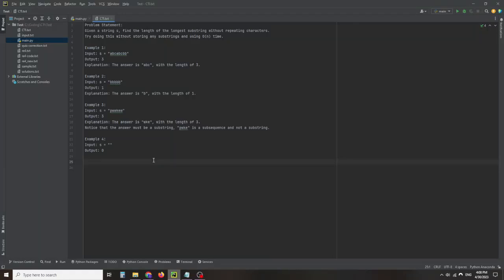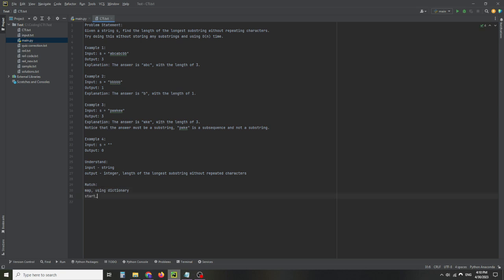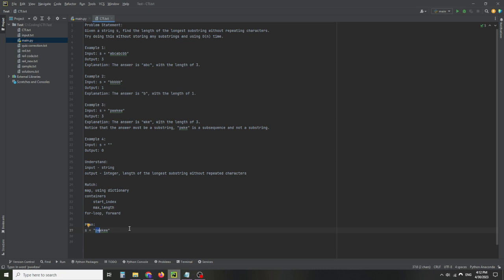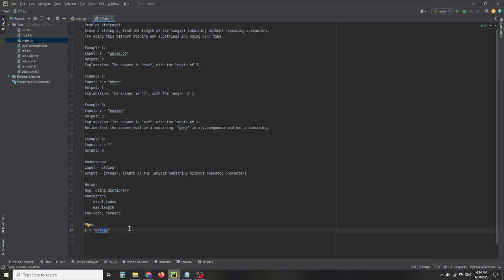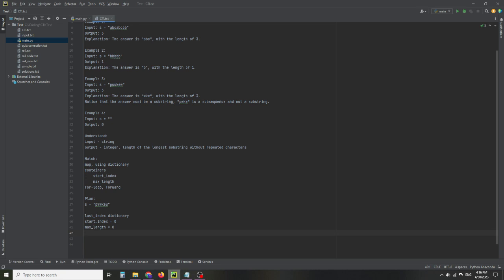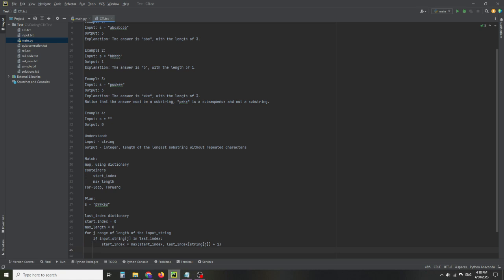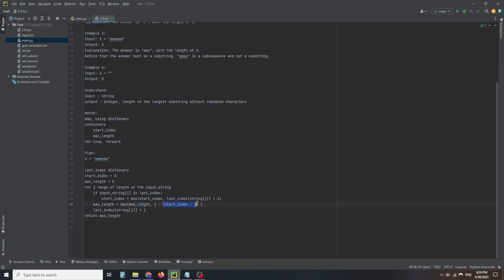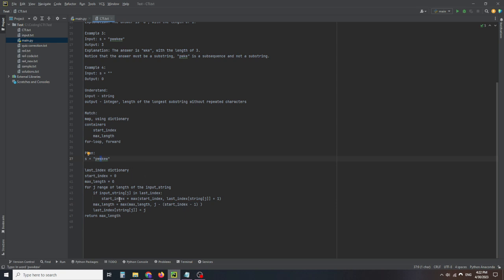CTI - 301 - 21 - Longest Substring Without Repeating Characters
Practicing my communication skills with CTI 301's Longest Substring Without Repeating Characters problem. This was hard to explain...